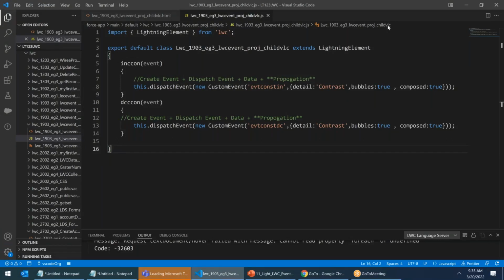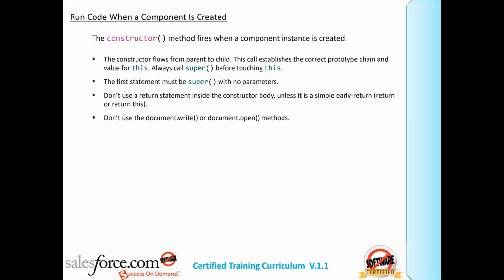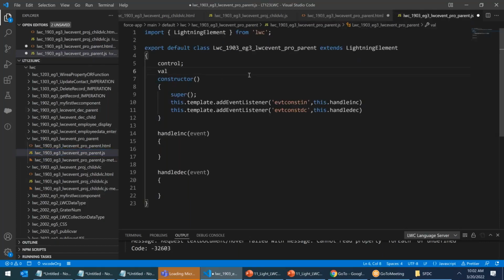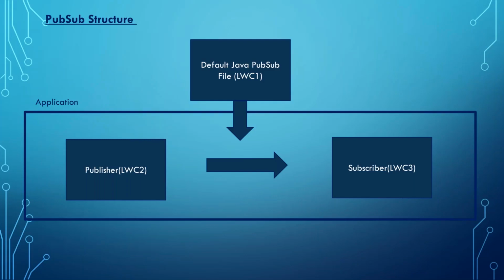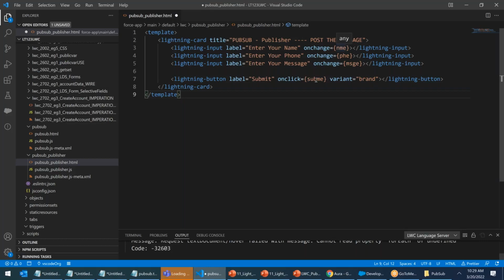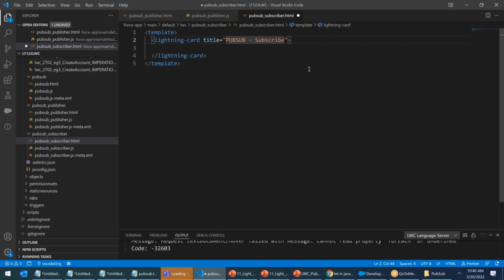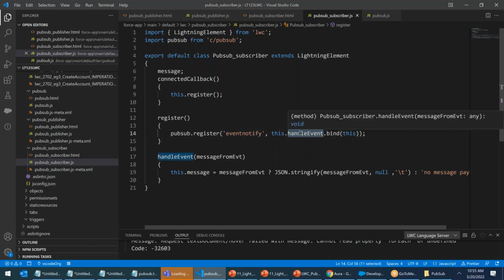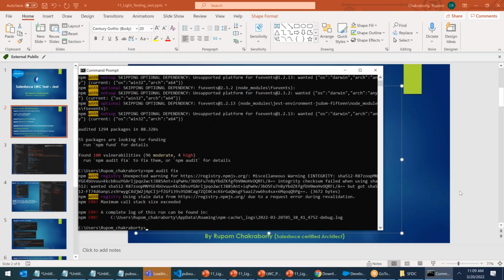Session9 publish and subscriber in lightning web component || pub & sub in lwc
salesforce admin
salesforce administrator
salesforce developer

salesforce lightning
lightning component
lightning aura components
lightning development
aura components